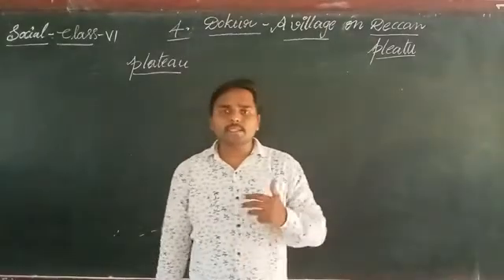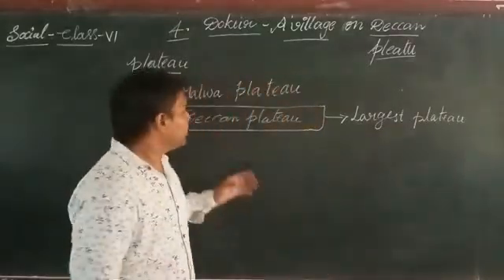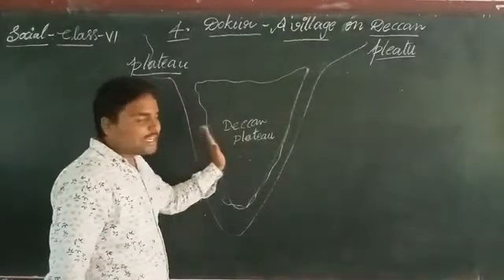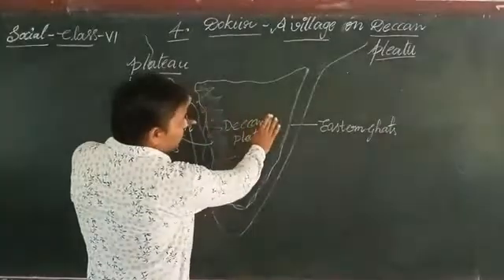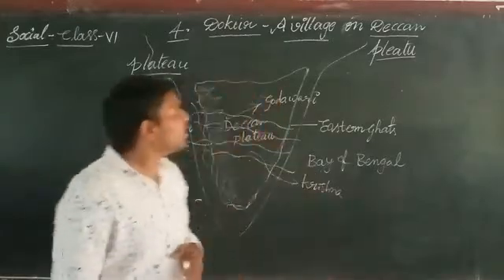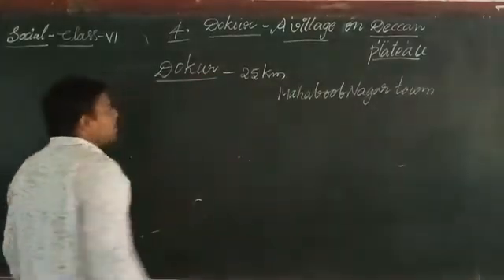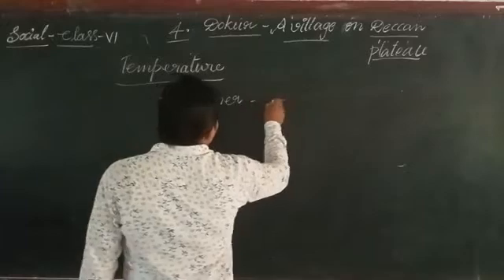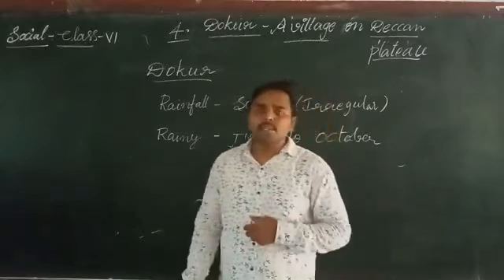Dokuru l A Village on Deccan plateau l Part 1 l Class 6